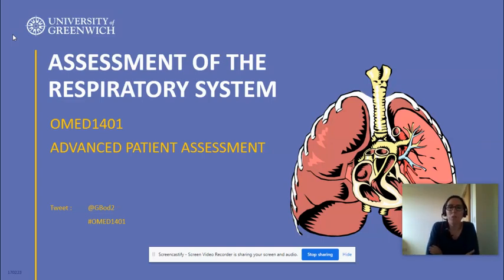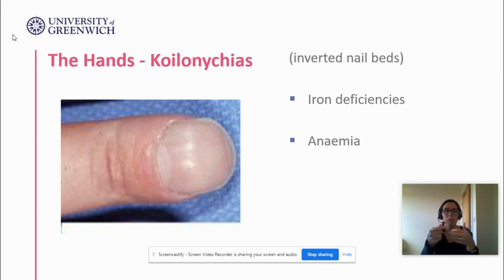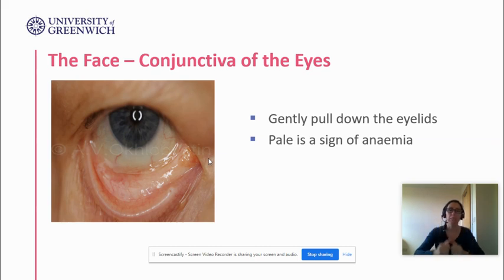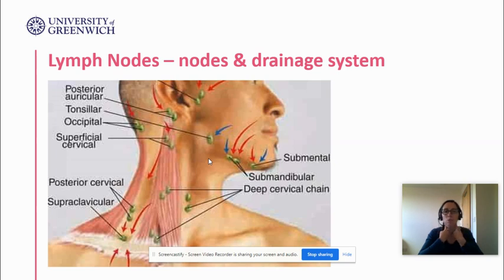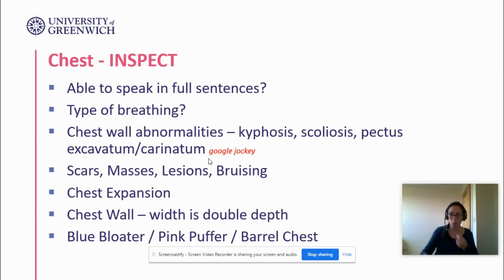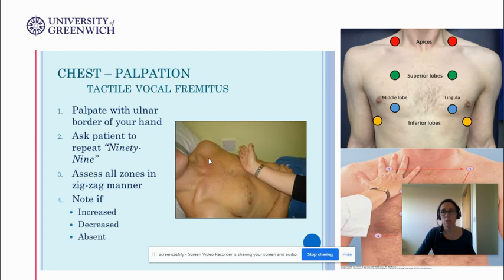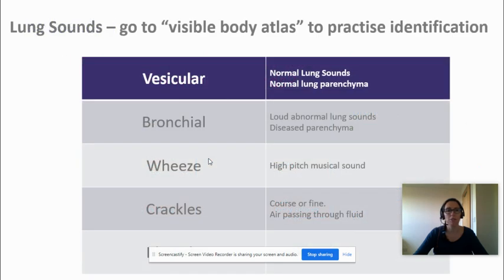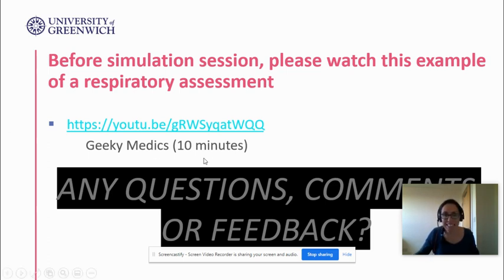Enhanced Respiratory Assessment